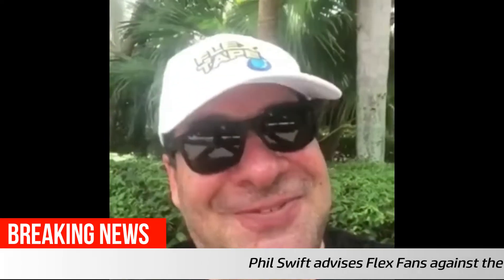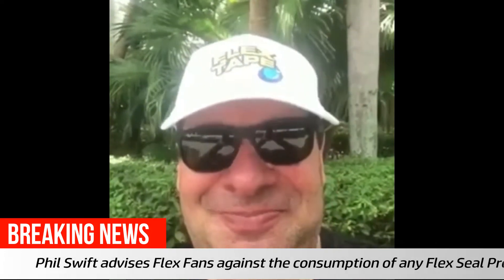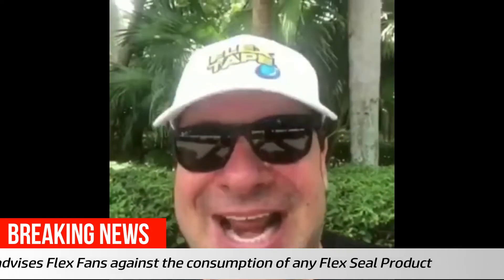Daily Phil Swift [#29] BREAKING NEWS